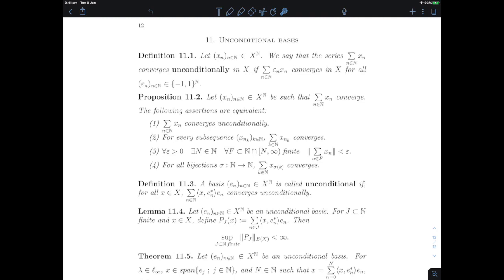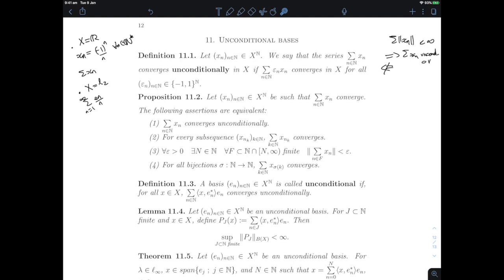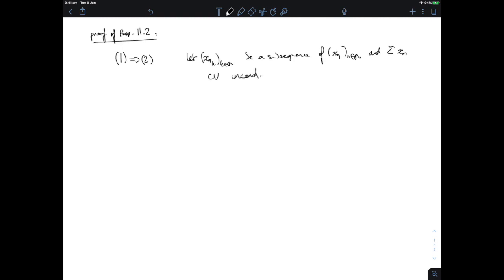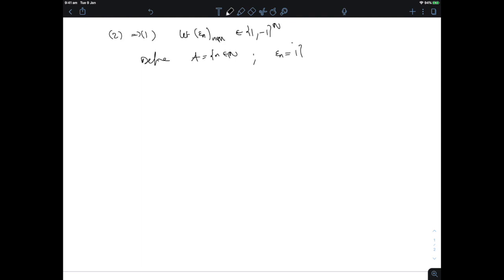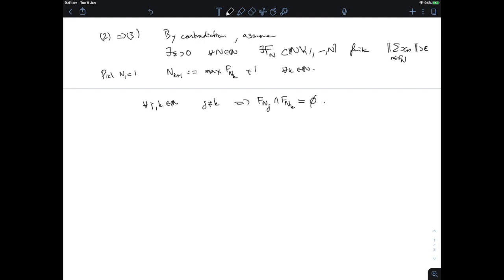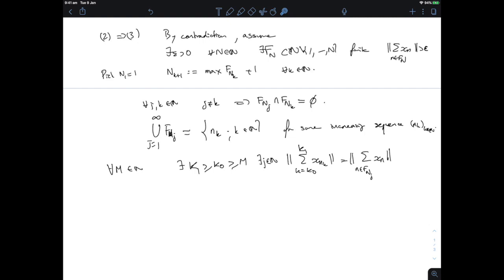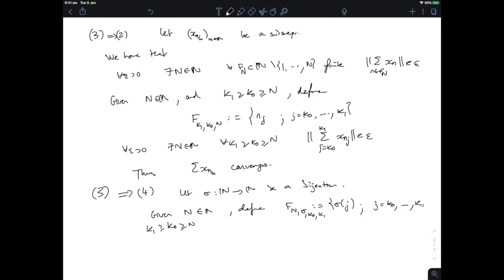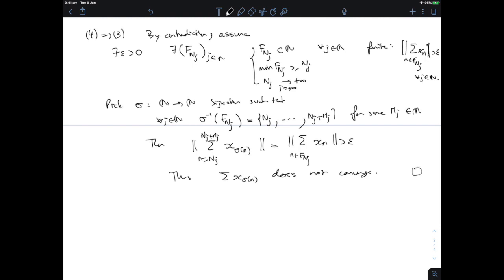Functional 20: chapter 11, recording 1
Unconditional convergence